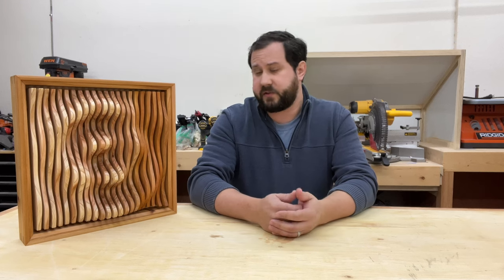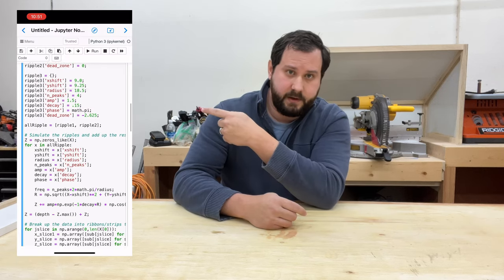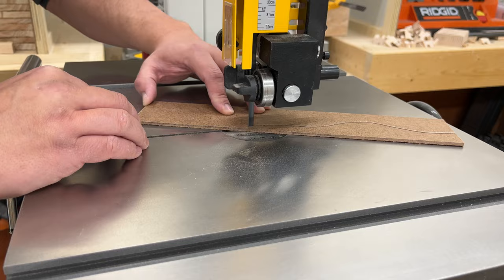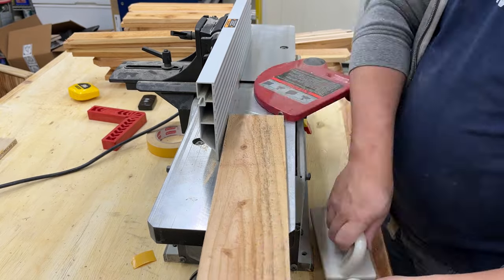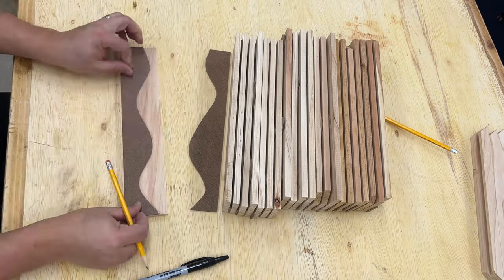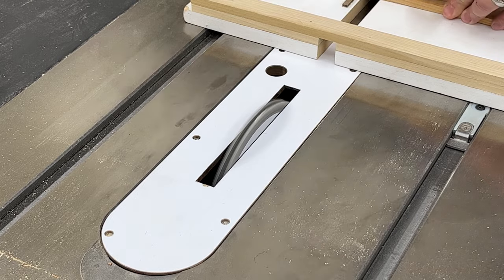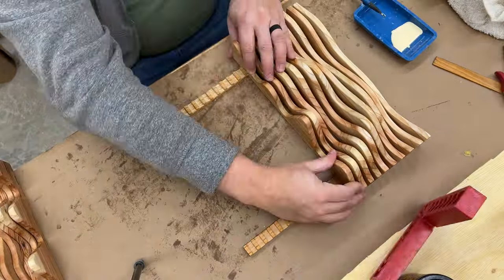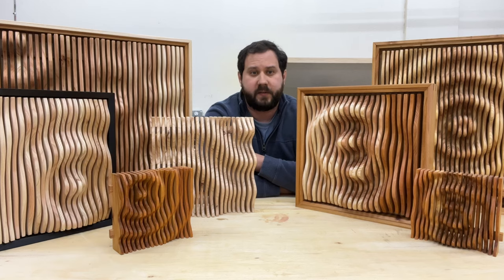Parametric Art without a CNC!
Last year I stumbled across some videos showing the installation of a parametric wall. Every video I could find used a CNC to cut out the pieces from a sheet of plywood. I don’t own a CNC, so I came up with a way that I could create my own twist on the design with the tools I had! Over the course of a couple months I wrote my own software and made my first sculpture. This piece is the first time I’ve recorded the whole process.

Go follow me over on Instagram to check out some of the other designs I’ve come up with and check out some of the other things I’ve built over the years!